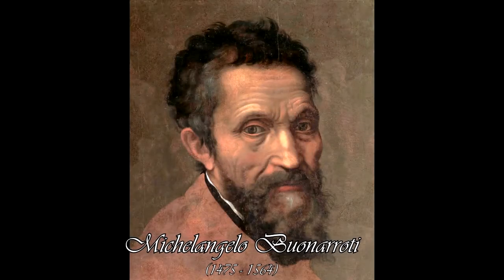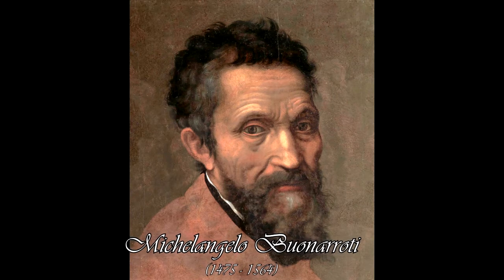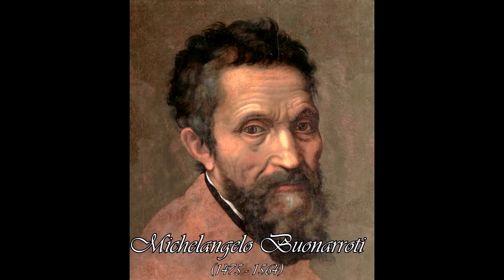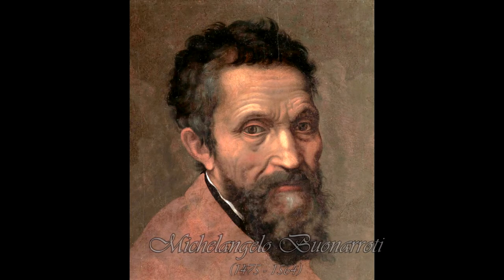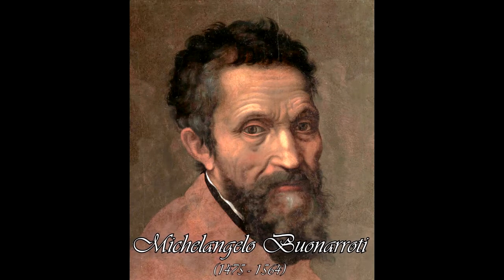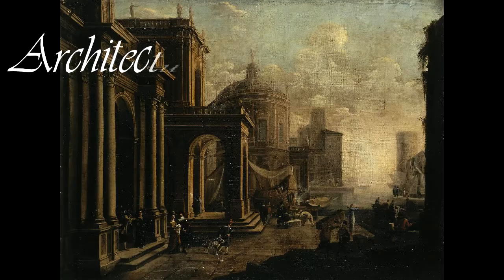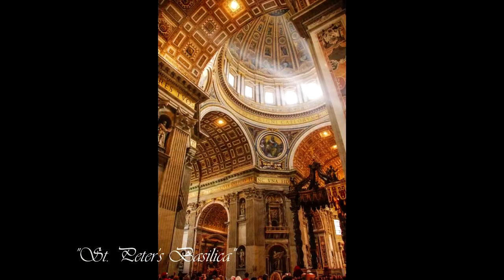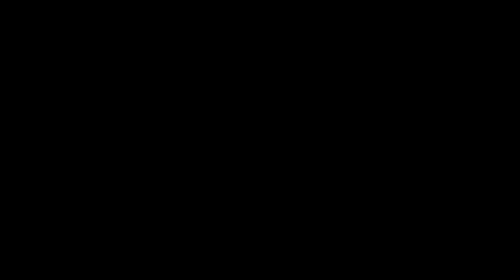ART HISTORY: Renaissance Art - DVM 2D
Reported by
Mirafuentes, Kent
Mission, Lorraine Nicole
Narte, Aubrey Faith Veronica